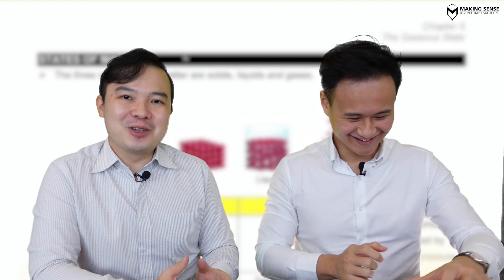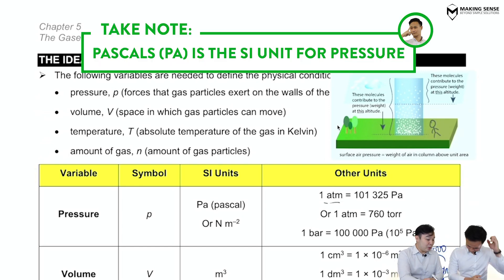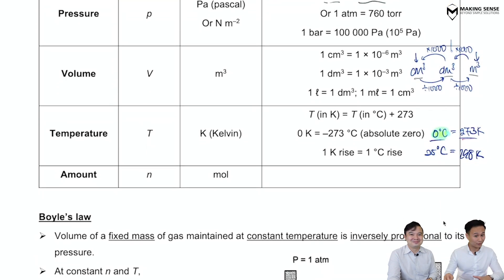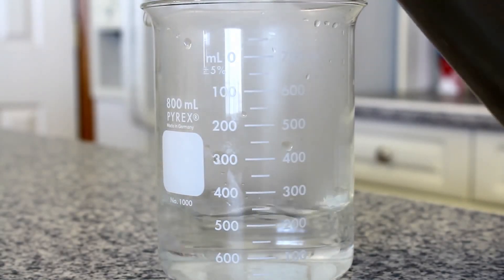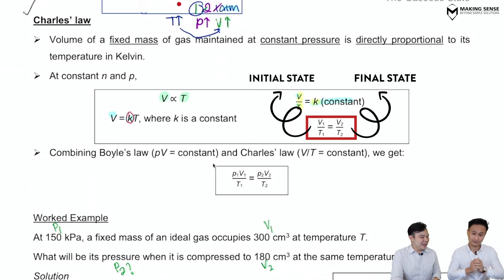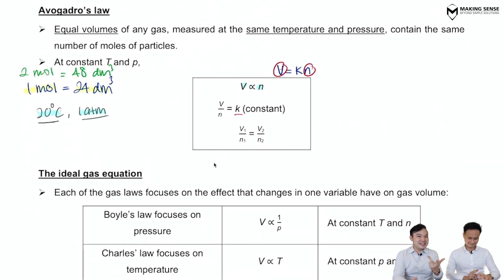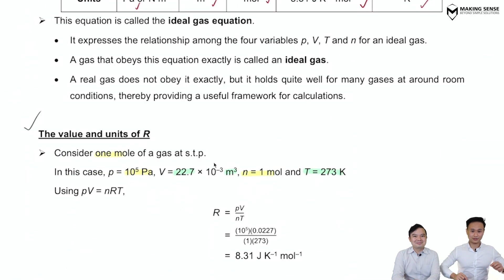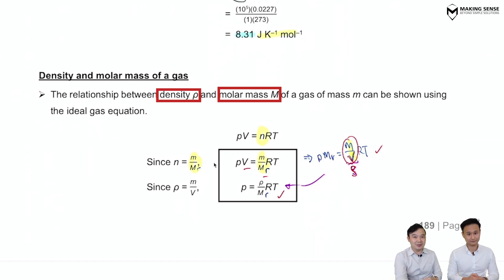Gaseous State | Derivation of the Ideal Gas Equation | A Level H2 Chem | Making Sense Chem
In today's video, we will be talking about the different physical quantities of gases and how they affect one another.

0:00 Introduction
0:30 States of matter
1:31 The four physical properties of gases
2:47 Pressure
3:33 Volume
4:07 Temperature
4:44 Amount
4:52 Boyle’s Law
6:53 Charles' Law
9:10 Combining Boyle's and Charles' law
10:35 Avogadro's law
11:49 The Ideal Gas equation
13:18 The molar gas constant, R
14:30 PV=nRT with molar mass and density

Solid:
Particles are close to each other
Vibrate about their fixed position
Orderly arrangement

Liquid:
Particles are slightly further apart from one another
Slip and slide over each other
Less orderly arrangement

Gas:
Particles are far apart from one another
Fast and random movement
Disorderly arrangement

Physical quantities of gases:
all units to be SI
1) Pressure in Pa (pascal)
2) Volume in m³
3) Temperature in K (kelvin)
4) Amount in no. of moles

Force that gas particles exert when it hits a wall
SI Units of pressure in pascal, Pa

What is volume?
Space that gas particles occupy in a container
SI units of volume in m³
m³ x 1000 = dm³
dm³ x 1000 = cm³

Measure of how hot or cold a substance is.
SI units of temperature in Kelvin, K
T (in ℃) + 273 = T (in K)
0℃ = 273K

What is amount?
SI units of amount in moles, mol

How volume affects pressure (Boyle's law):
Volume of a fixed mass of gas at constant temperature is inversely proportional to its pressure
V = k/p, k is a constant
pV=k(constant)
p₁V₁ (initial state) = p₂V₂ (final state)

How temperature affects volume (Charles' law):
Volume of a fixed mass of gas at constant pressure is directly proportional to its temperature in Kelvin
V/T = k(constant)
V=kt, k is a constant
V₁/T₁ (initial state) = V₂/T₂ (final state)

Combining Boyle's law and Charles' law:
p₁V₁/T₁ (initial state) = p₂V₂/T₂ (final state)

NOTE: UNITS WILL BE CONSTANT THROUGHOUT!!

Avogadro's law:
Equal volumes of any gas, measured at the same temperature and pressure, contain the same number of moles of particles
V/n = k (constant)
1 mol = 24 dm³ at 20℃ and 1 atm
V₁/n₁ (initial state) = V₂/n₂ (final state)

Ideal gas equation:
PV=nRT
only ideal gas will obey the equation
use S.I units for the equation

Value and units of R:
When p = 10⁵ Pa, V = 22.7 dm³ x 10⁻³ m³, n = 1 mol and T = 273 K
using pV=nRT, R = 8.31 J K⁻¹ mol⁻¹

Density and molar mass of a gas:
pV = ρRT , where ρ= m/V (density)